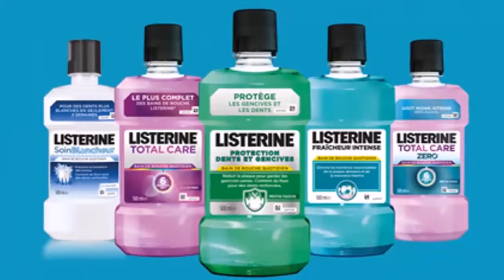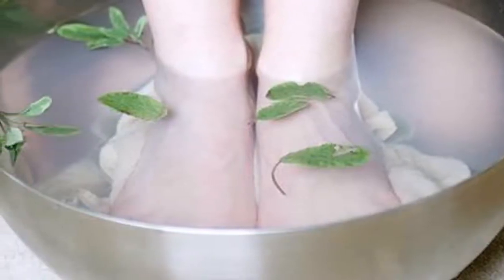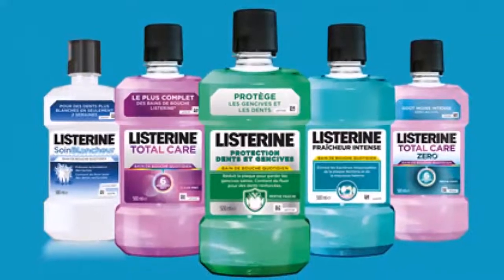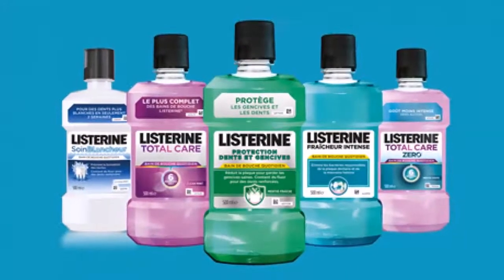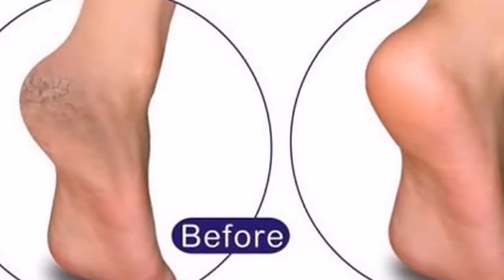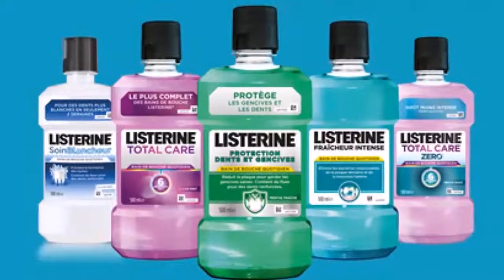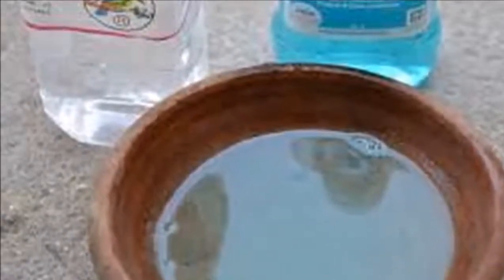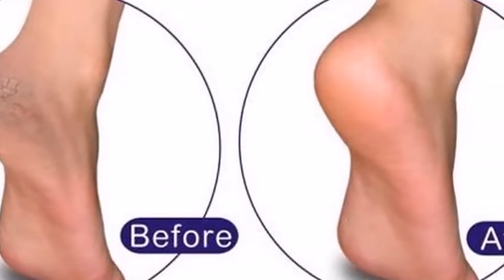She soaks her feet with mouthwash, when you know why you will rush to do the same; amazing